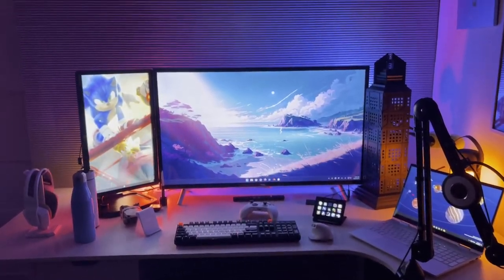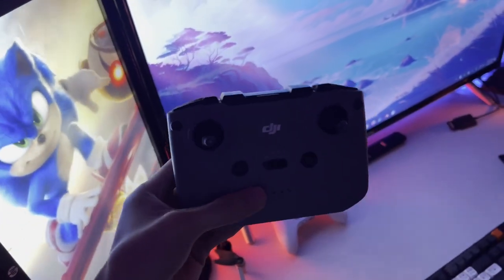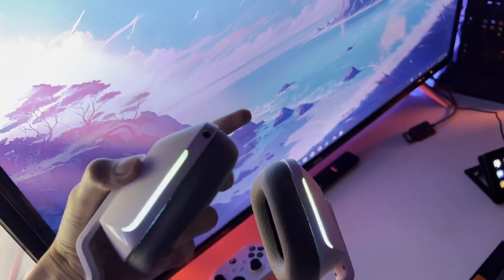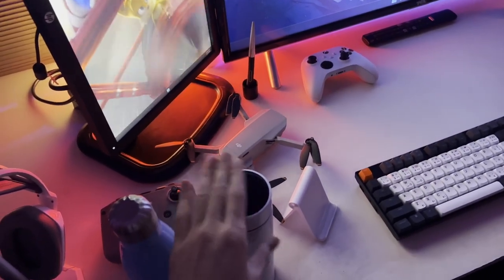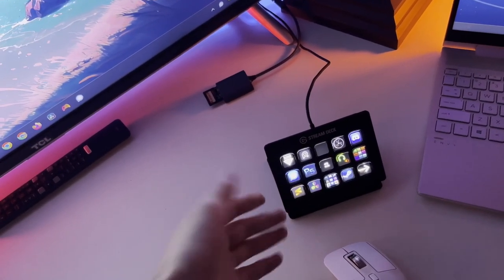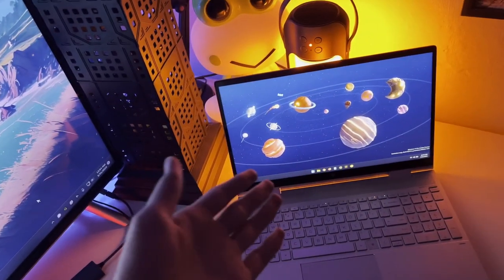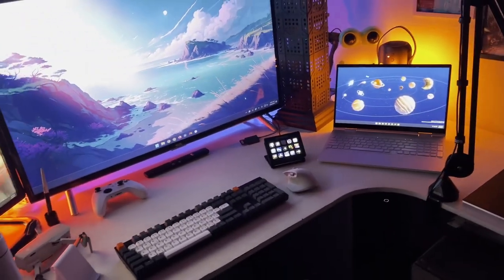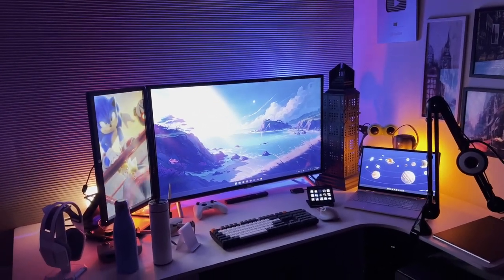My Desk/Setup Tour 2023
Hi there Welcome to my Desk/Setup Tour. In this video, I'll walk you through my entire desk and show some really interesting stuff.

Timestamps:
00:00 Intro
00:12 Monitors
00:42 Drone
01:11 Headset Rant
02:28 Water Bottles and Question :)
02:56 Phone Holder
03:09 Keyboard
03:23 Mouse
03:47 Stream Deck
03:58 Card Reader
04:11 Xbox Controller
04:28 Drawing Tablet
04:43 Laptop
05:22 Duck!!
05:40 PC
05:51 Camera
06:16 Mic and Mic Arm
06:34 Outro

Headset: Logitech G733
Keyboard: Keychron K10
Mouse: Logitech Mx Master 3S
Drone: DJI Mavic Mini 2
Macro: Stream Deck
Card Reader: Ugreen Type-C SDCard Reader
Controller: Xbox Series X Controller
Mic Arm: Rode PSA1 Boom Arm
Mic: Blue Yeti
Camera: Sony A6400
Mic: Rode Wireless Go ii

PC Specs
CPU: Ryzen 7 2700x
GPU: GTX 1660 Ti
RAM: Trident Z 16GB
Motherboard: X470 Gaming Pro Carbon
CASE: NZXT H500